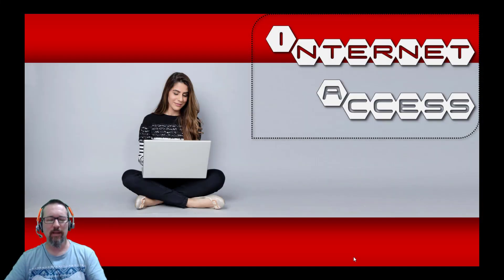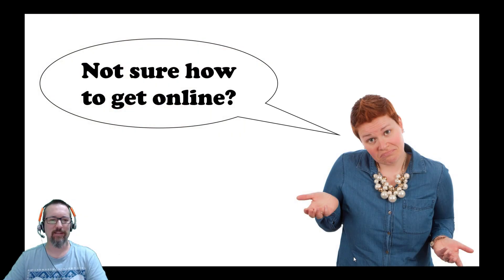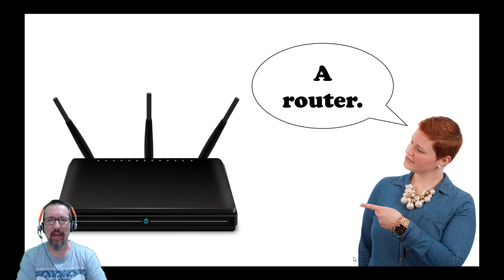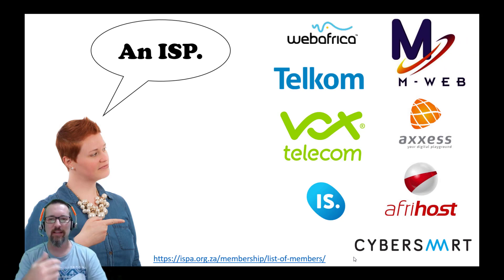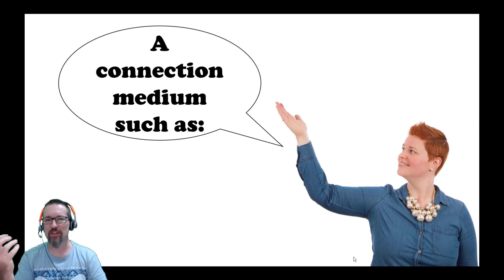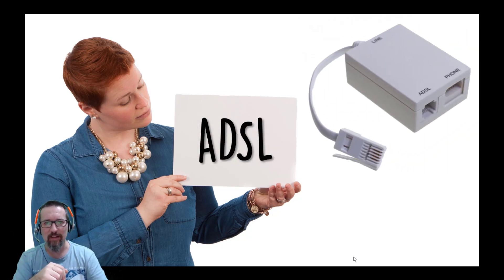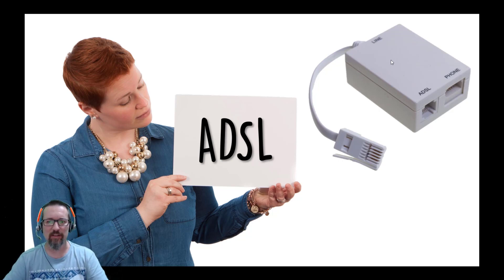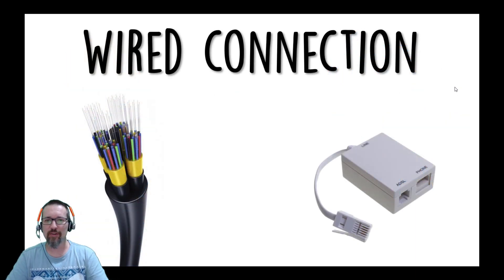Level 1 Networks Lesson 4 : Internet access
fibre, lte, adsl, router